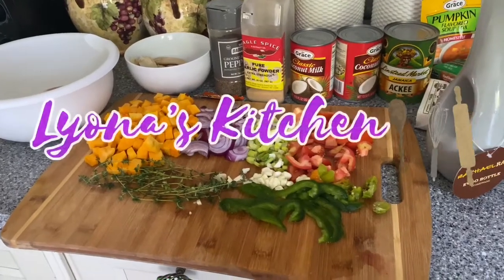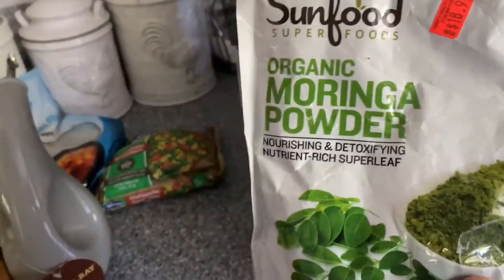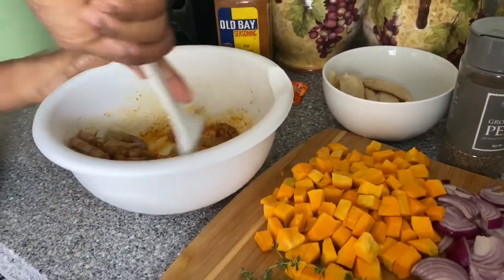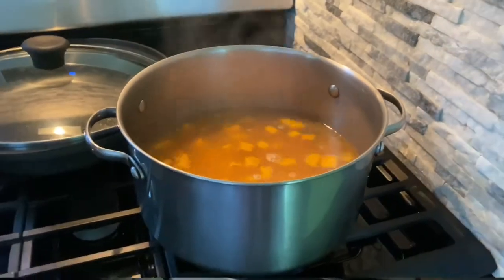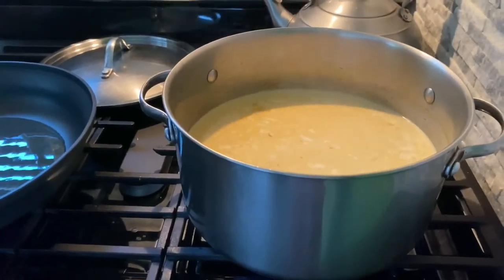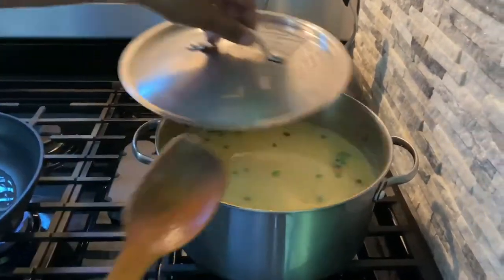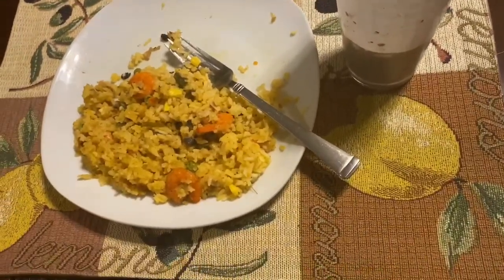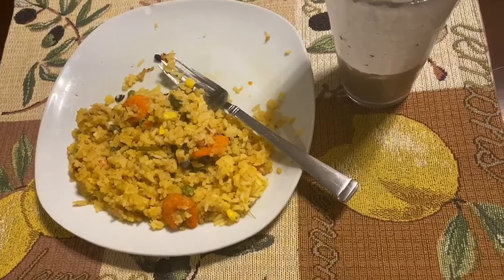HOW TO COOK SEASON RICE ||Jamaican style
Hope you guys enjoy this meal that I made and hopeful that you can make for your Sunday dinner 😄❤️

Ingredients: Season Rice

1 pack boneless Salt fish / Codfish
1 can Ackee (optional)
1b fresh raw shrimp
1/2 chopped fresh  Pumpkin
1 Pumpkin Flavour soup mix
2 cans Coconut milk (optional)
1 stick unsalted margarine butter I 1 bag vegetables (optional)
4 cups rice (optional)

seasoning:
1 tps garlic power
1 tps old bay
1 tps black pepper
1 pack Sazon goya
1 bunch Spring onion
1/2 green bell pepper
1 Scotch bonnet pepper
 Pieces thyme
2 gloves chopped garlic
 1 Tomato
Pimento seed

PERSONAL INSTAGRAM- Ms_prettychic_lyona
COOKING INSTAGRAM- Lyonas_Kitchen
FACEBOOK- Lyona Lewis Hutton

Post every Sunday 😆‼️

BYEGUYS 👋🏽